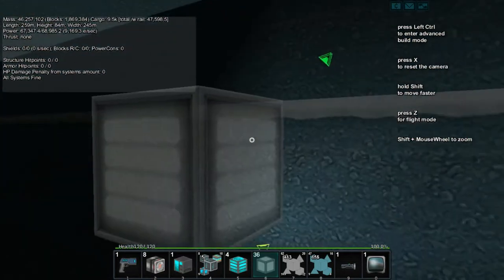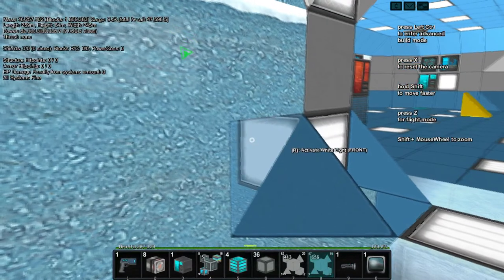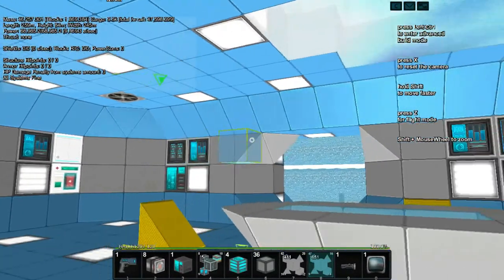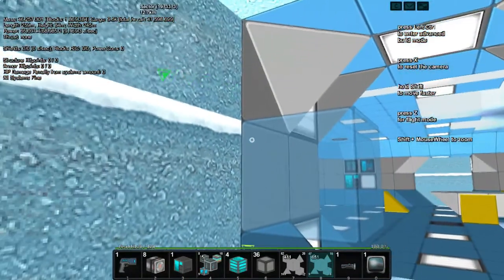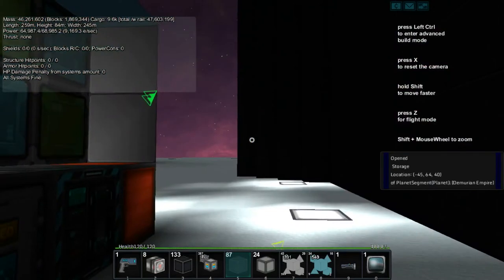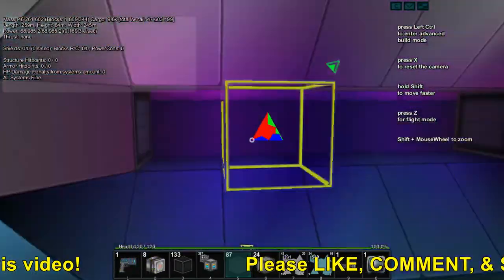StarMade [STARSQUAD] ~ Ep 34 ~ The Control Hub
Here I show the Control Hub of the base.

- Sharlenwar
Recorded On: Mar 25th/16, Mar 30th/16, & Apr 4th/16.